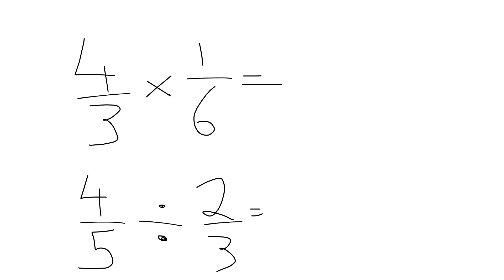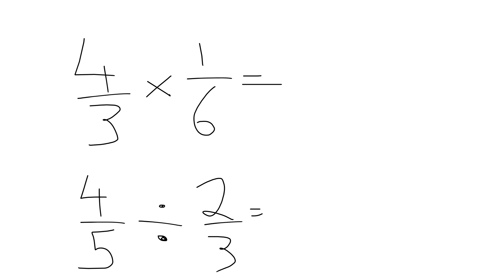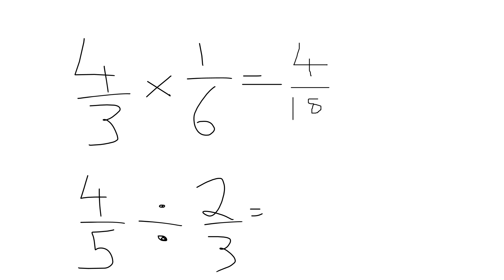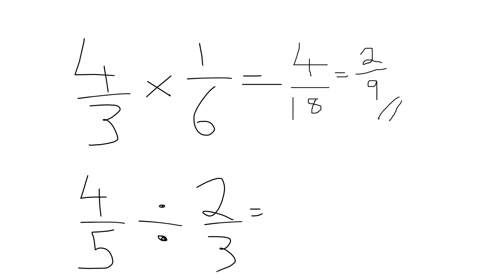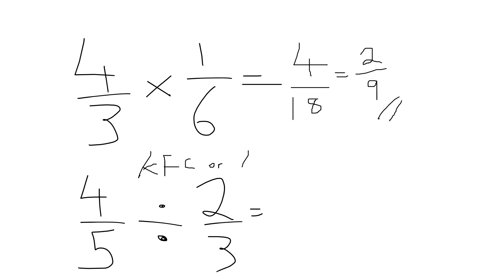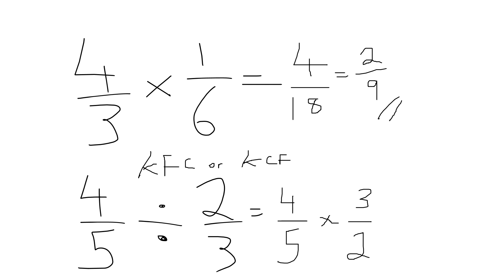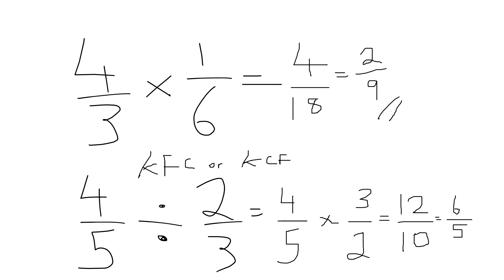GCSE 9-1 Maths KS2 KS3 Maths 11+ Maths 13+ Maths Functional Skills Maths Level 1/2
GCSE 9-1 Maths KS2 KS3 Maths 11+ Maths 13+ Maths Functional Skills Maths Level 1/2/3